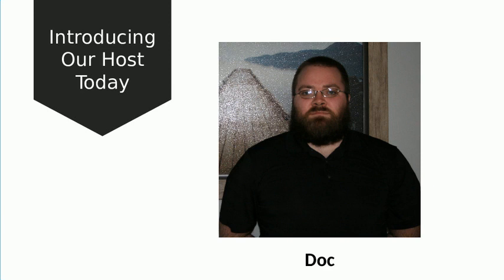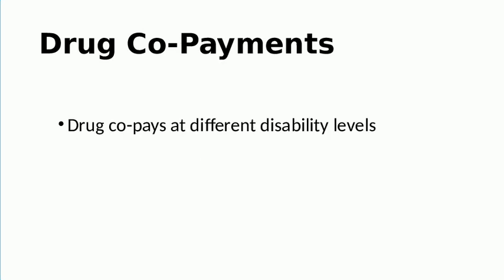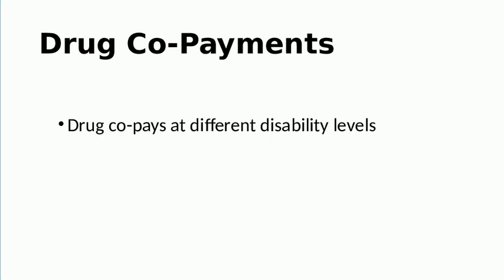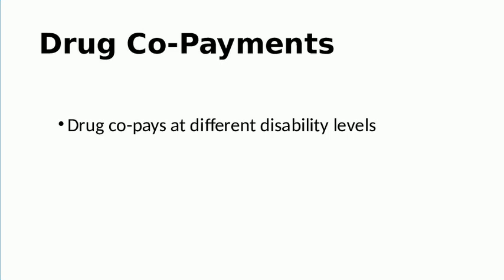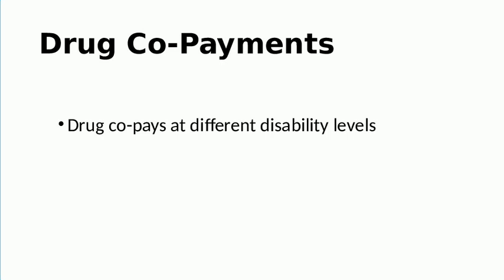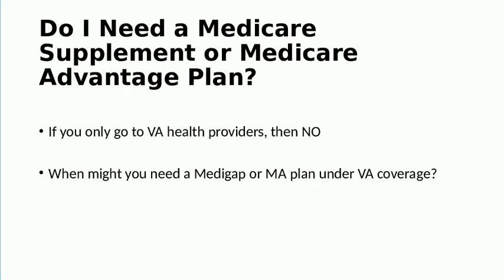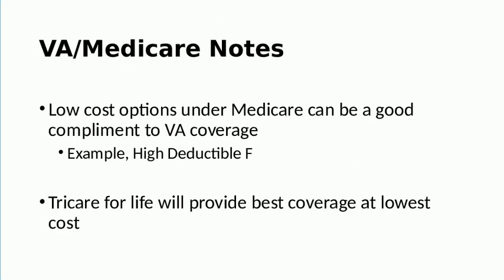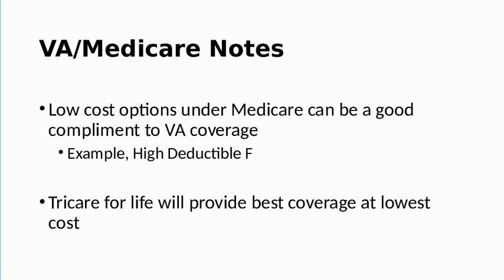VA Coverage & Medicare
Are you a veteran wondering how Medicare & VA Coverage work together? Tune into this informative webinar from Navy Corpsman veteran at Senior Health Medicare to learn what you need to do to get the most out of both benefits.